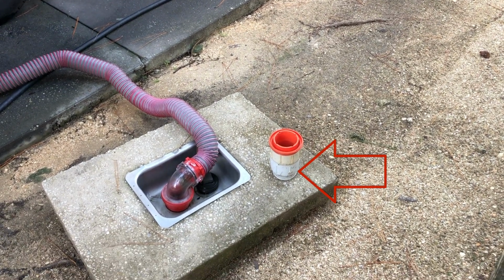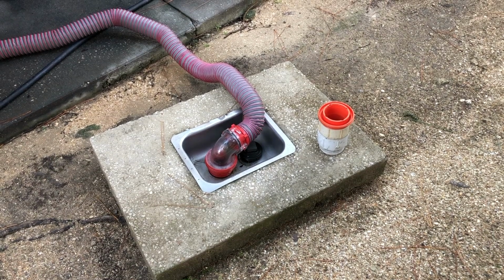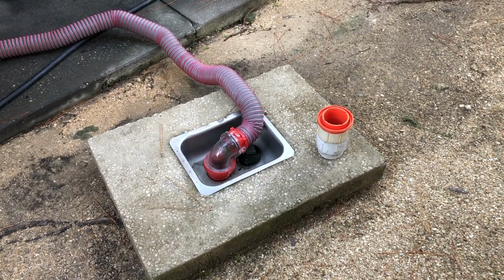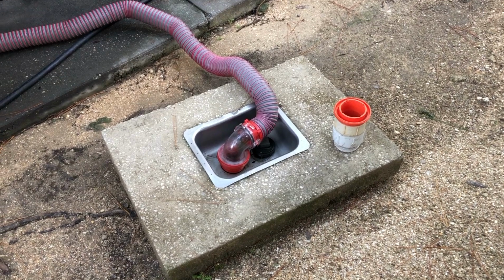RV stinky slinky DIY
Pulled into Disney's Fort Wilderness campground and started hooking into the utilities when I found this! The sewer connection had several adapters, one on top of another and all of them had been tightened down to the point I could not remove them to make my connection.